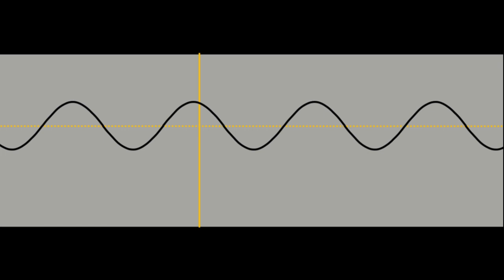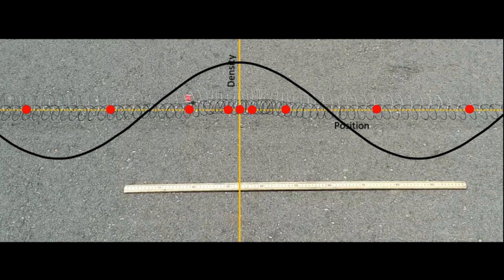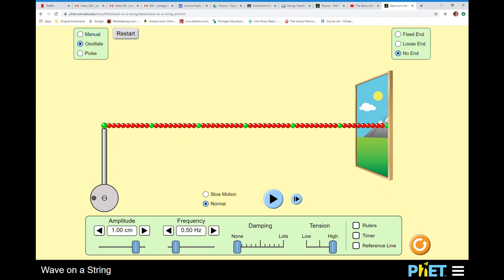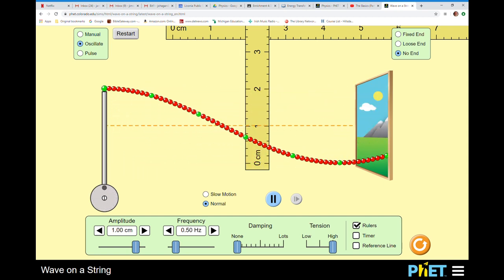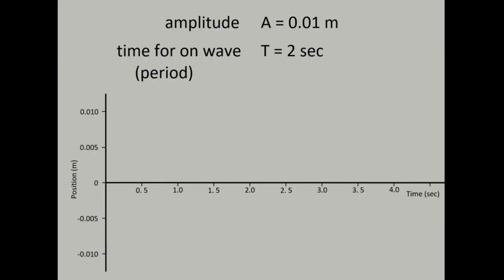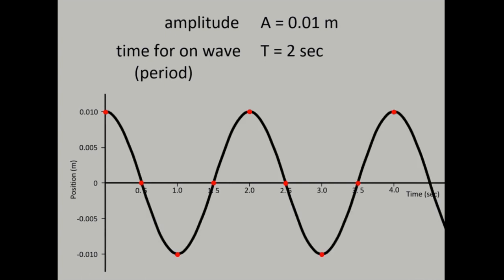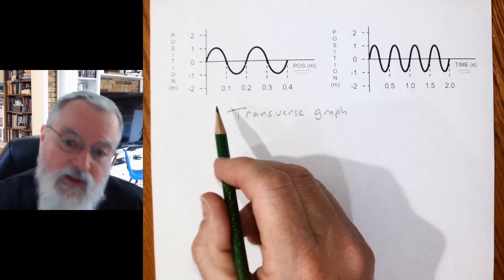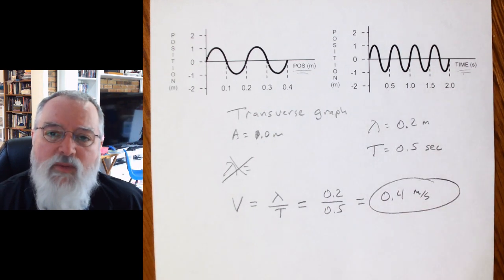lesson 1.1 - mechanical waves 1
What is a wave?  Wave properties.  How to graph a wave.
The first of three lessons on mechanical waves.